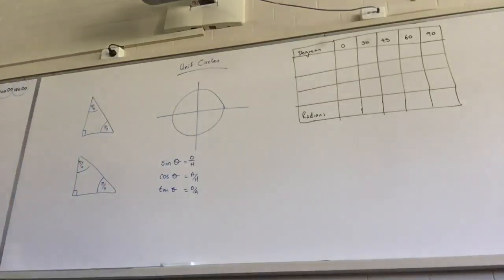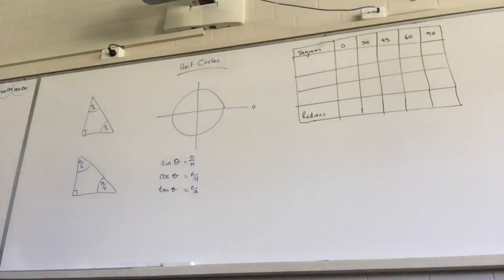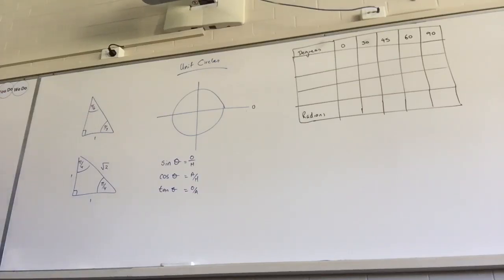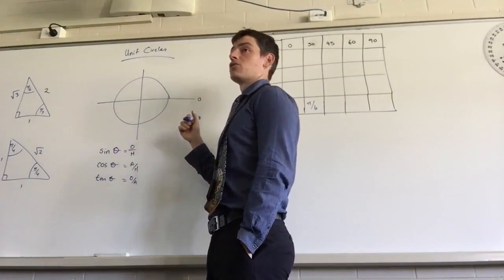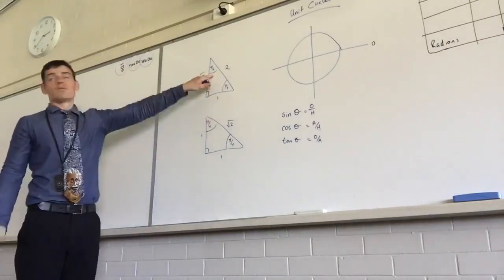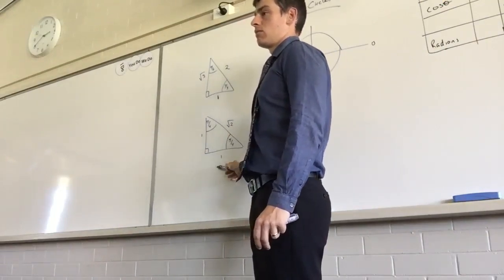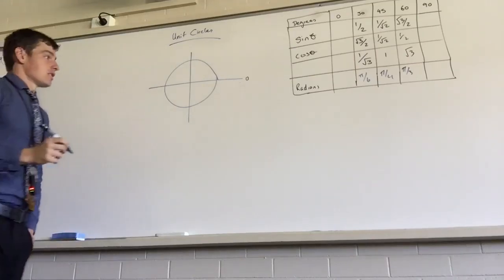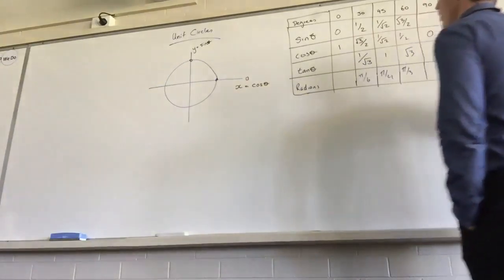Exact Values in Quadrant 1 using Triangles and Table 1